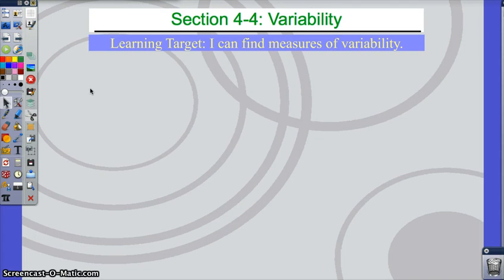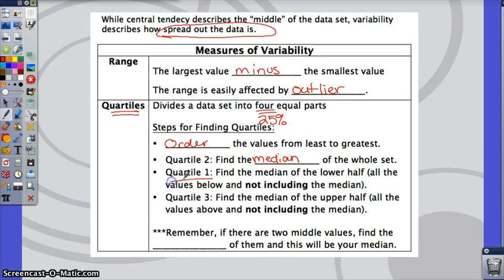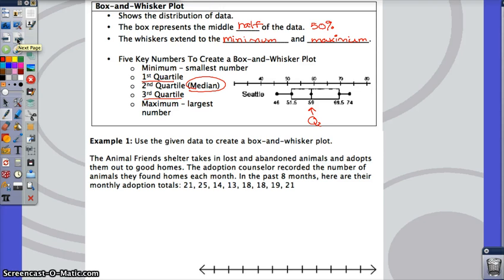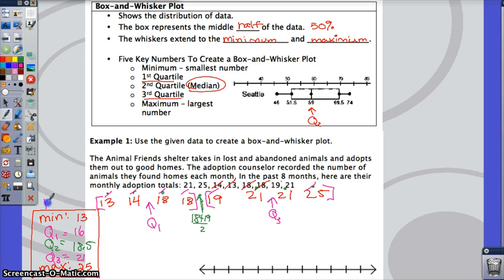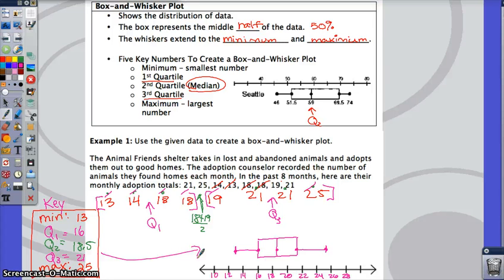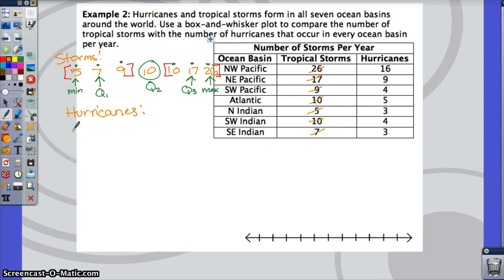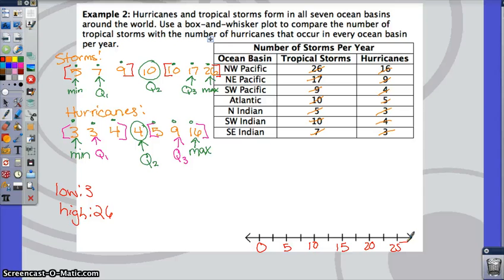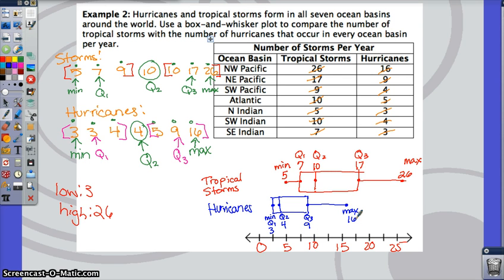PAE 4-4 Variability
Pre-Algebra Enrichment 4-4 Variability (Box-and-Whisker Plots)